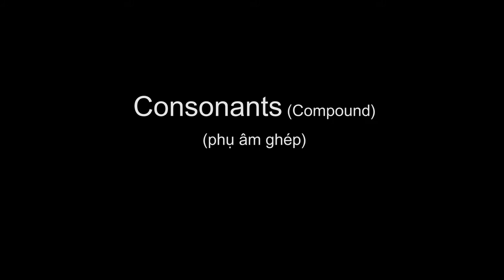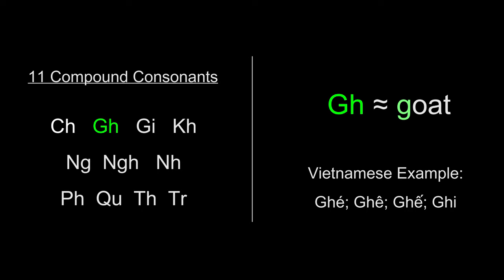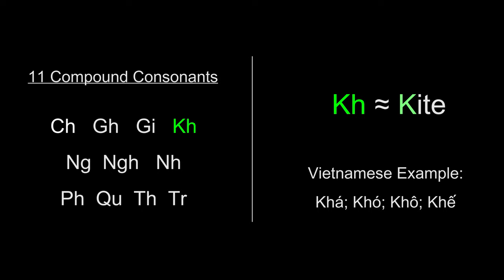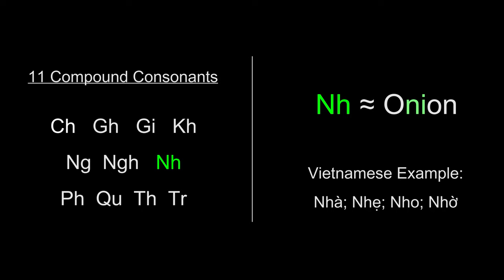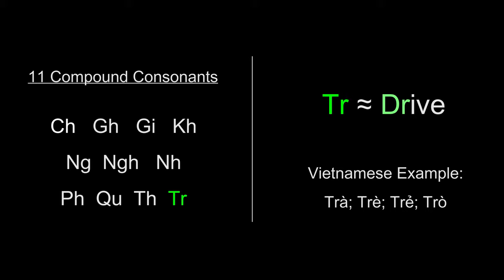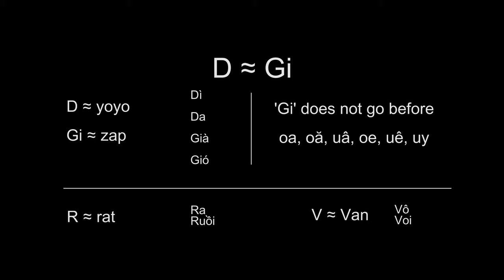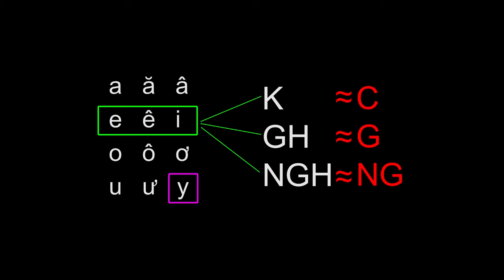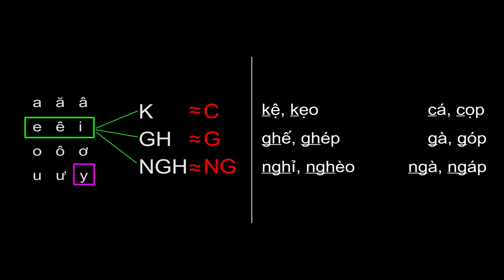Vietnamese - Consonants (Compound)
I welcome constructive criticisms.  Thank you.

In the video "Vietnamese - Consonants (Single)", I mentioned 'G' does not go with 'I', but you can see it here.  The reason for this exception is because when 'G' goes with 'I', the 'G' produces a completely different sound.